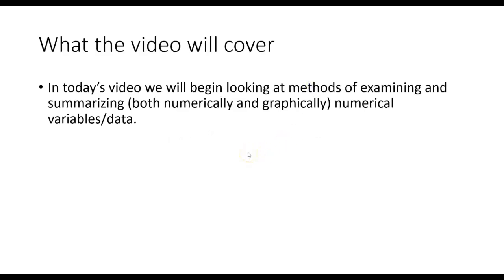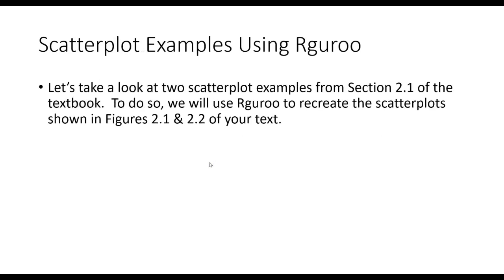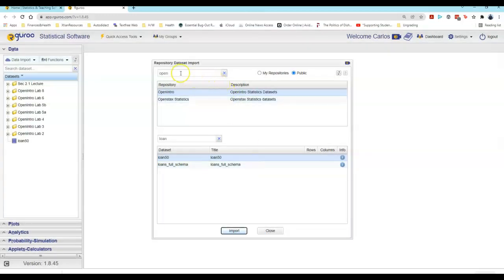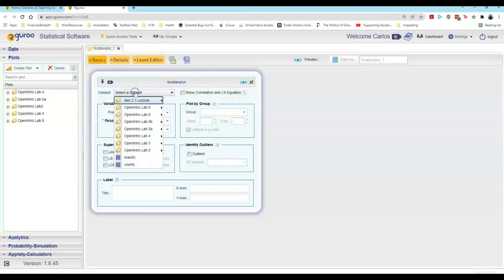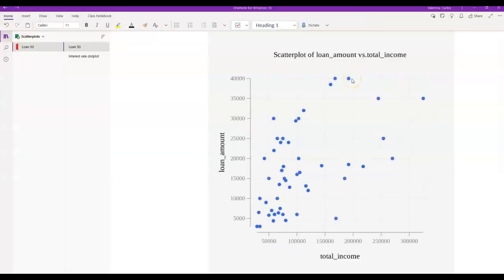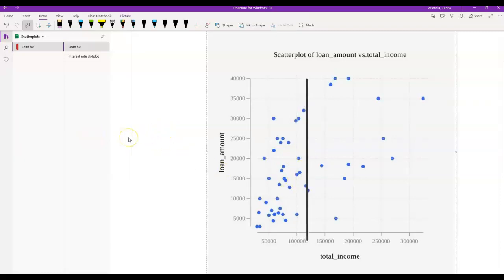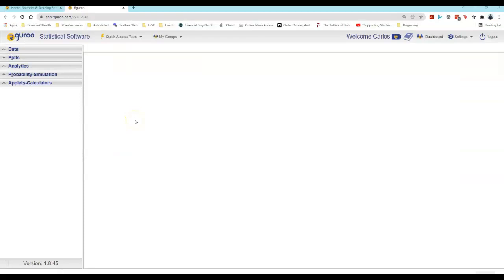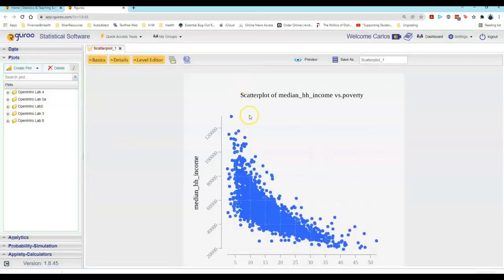Presentation: Sec 2.1.1 - Scatterplots